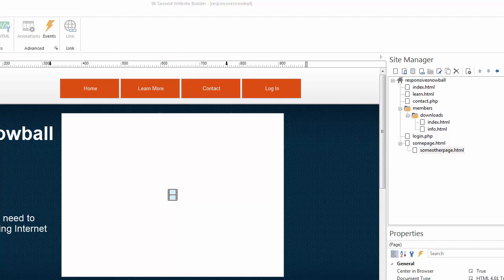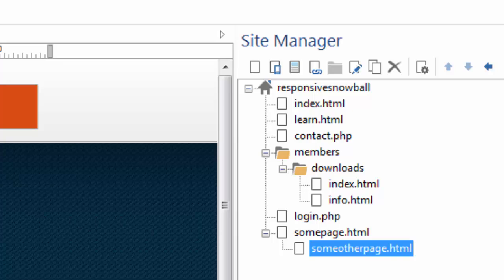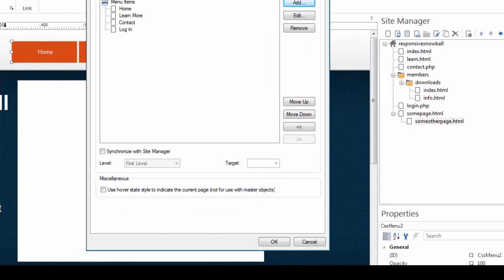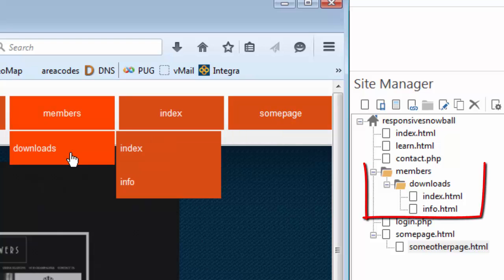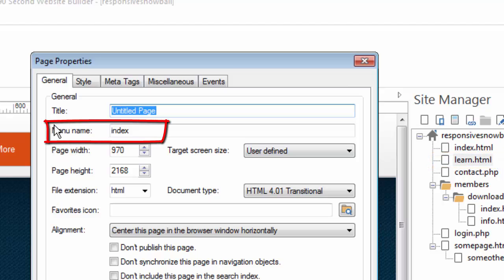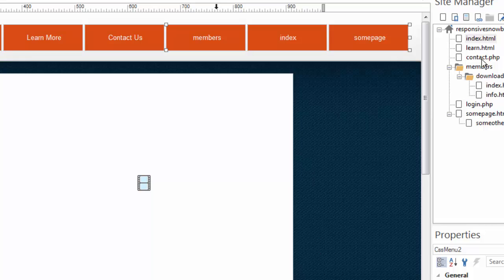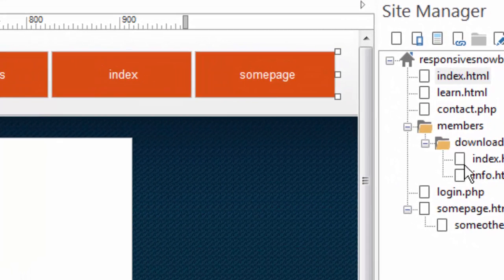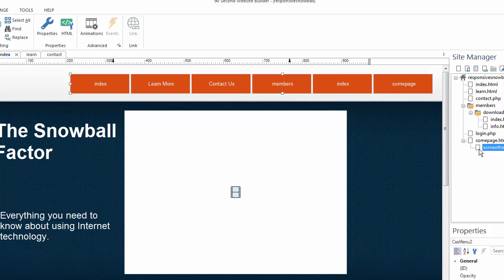What Are Parent / Child Pages?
- Understanding Parent/Child Pages in 90 Second Website Builder